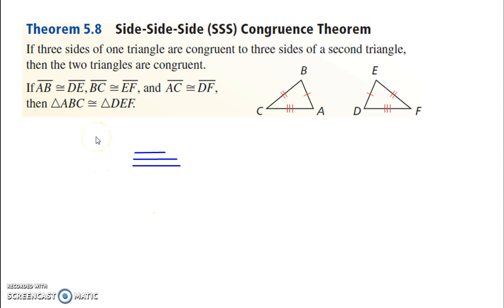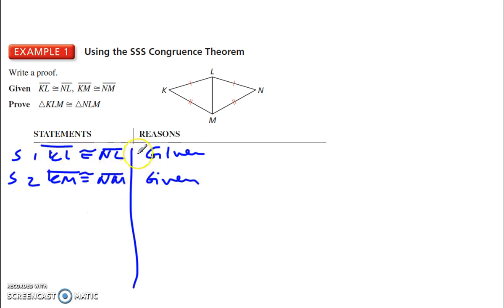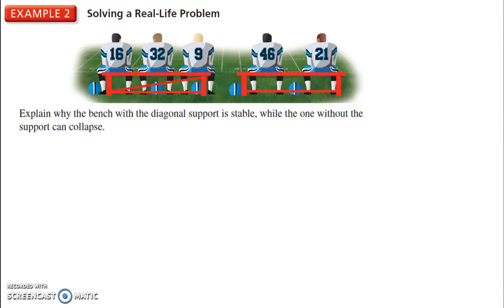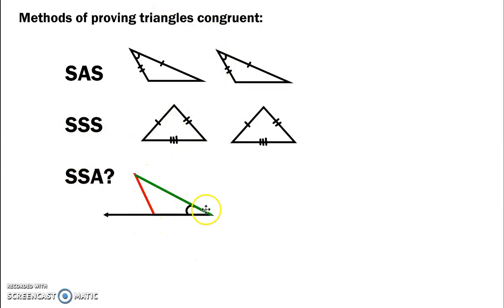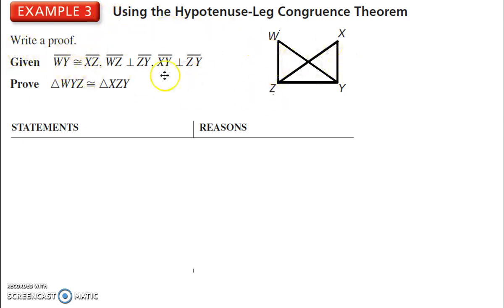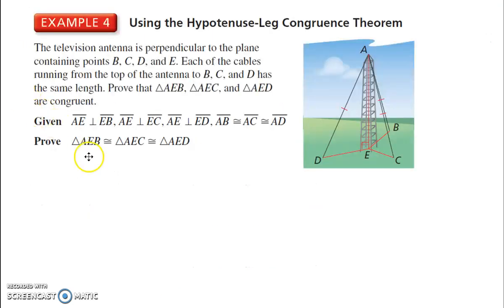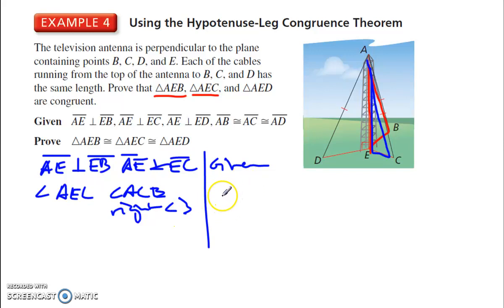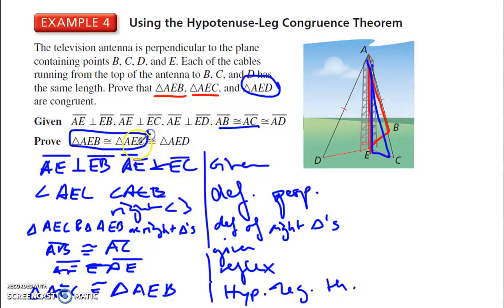BIM Geometry 5-5 Proving Triangles SSS